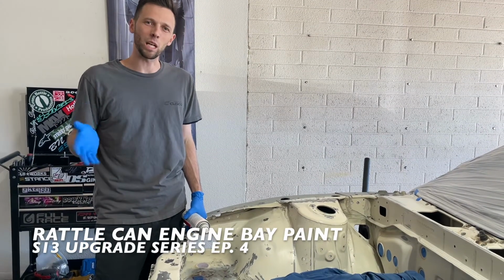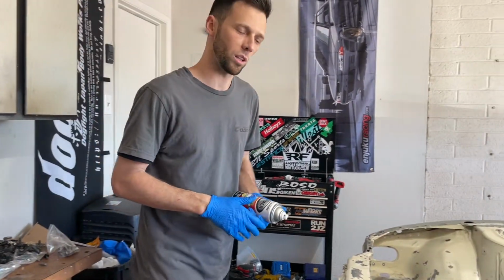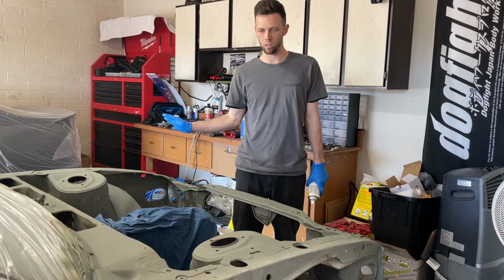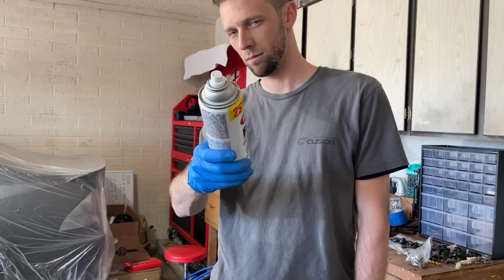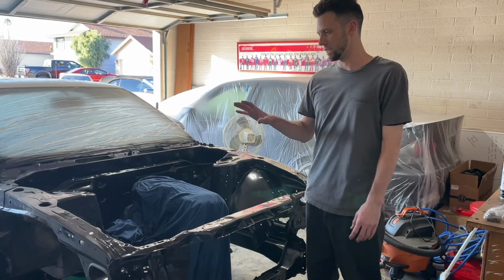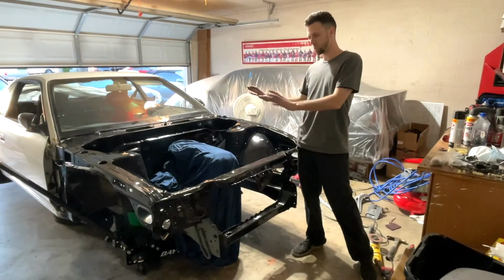240SX S13 Upgrade Series Ep.4 - Engine Bay Painting - QUALITY RATTLE CAN JOB?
This weekend we completed the engine bay painting!  It actually turned out pretty nice and I am very excited to start putting this thing back together! Hope everyone has a great day and see you for the next one.

Thank you for visiting Garage Hot Car!